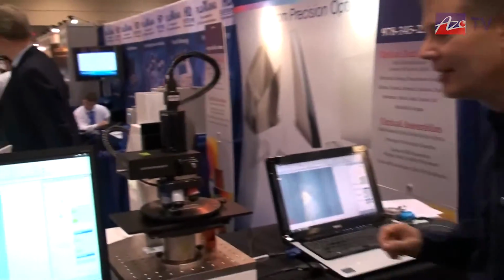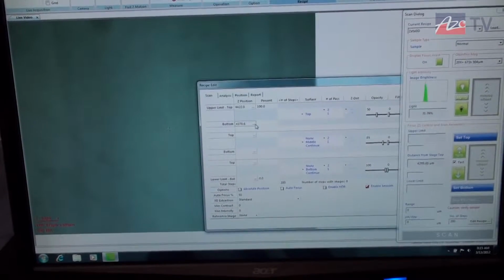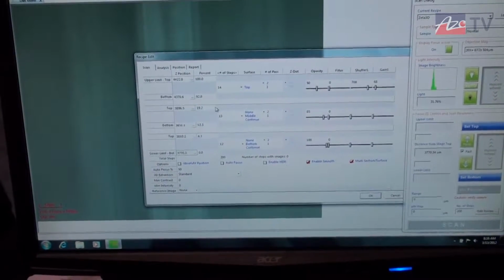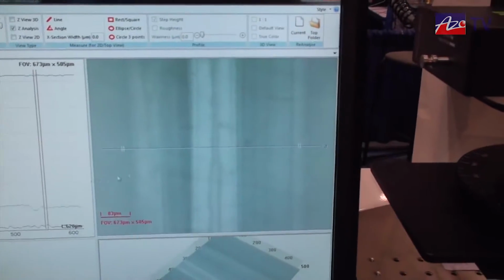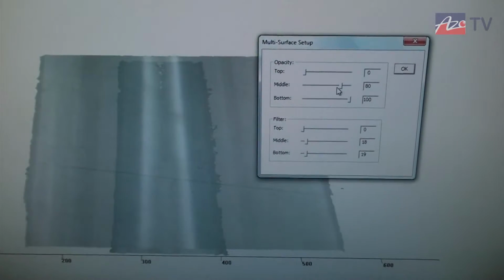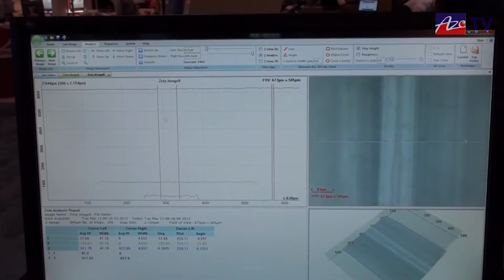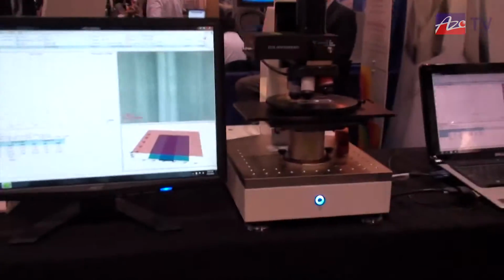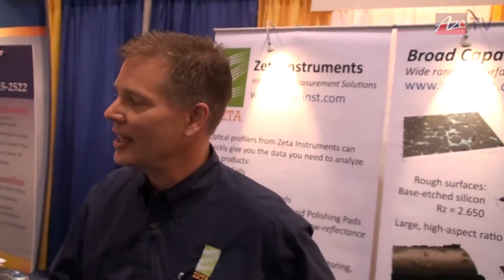Zeta Ben Microfluidics